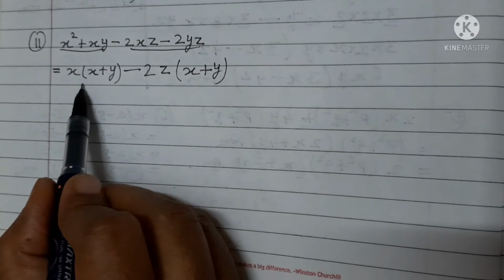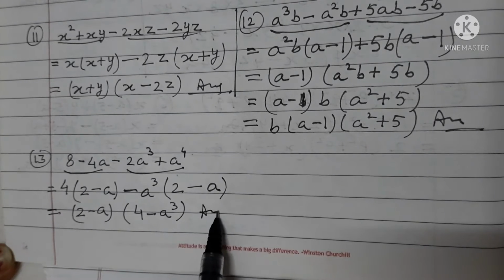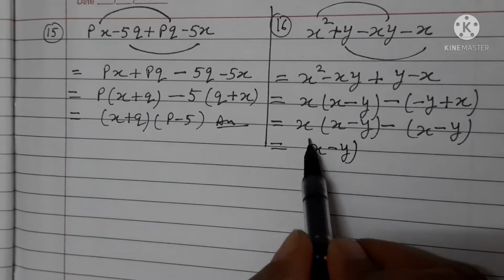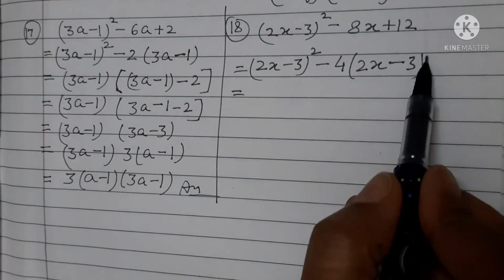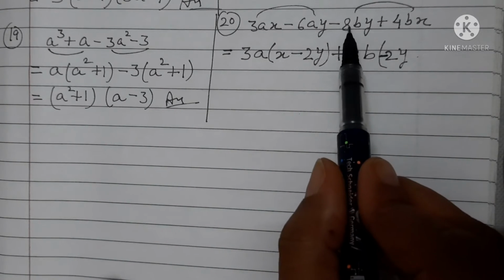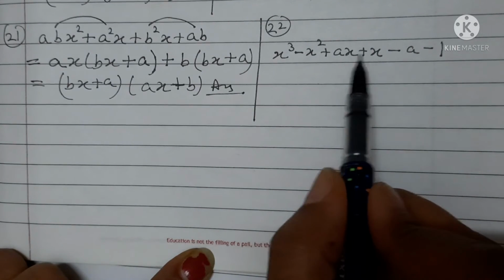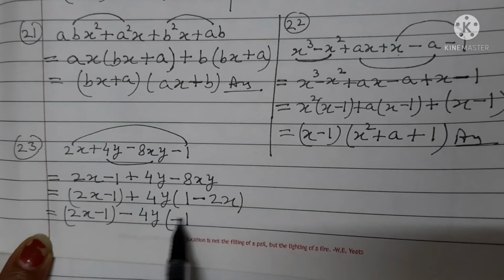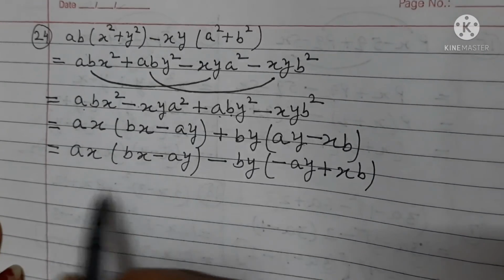Class 9,Ch 3,Factorisation of Polynomials Ex-3A (Q 11to24)R.S.Aggarwal